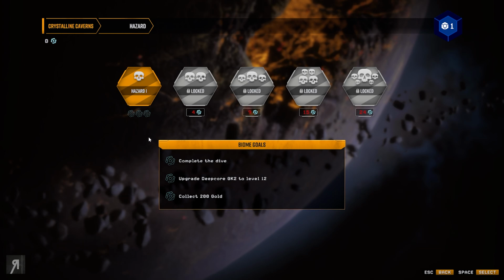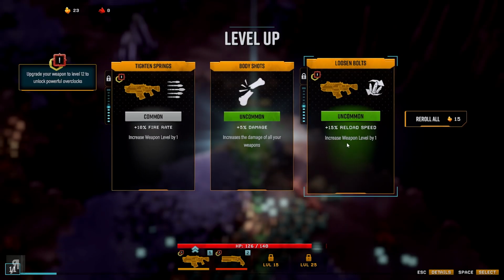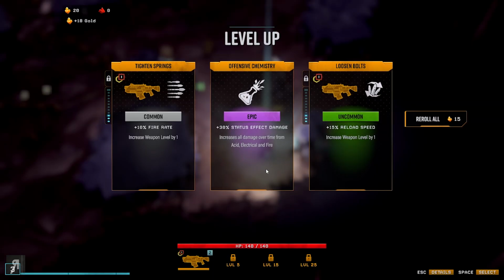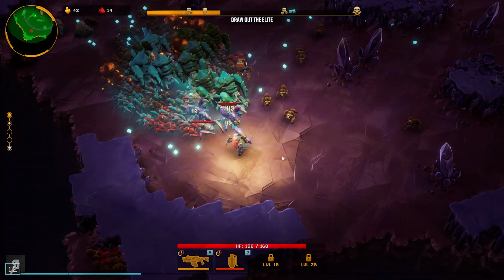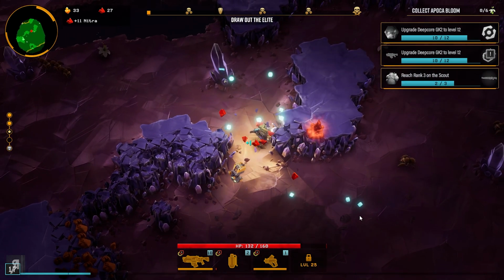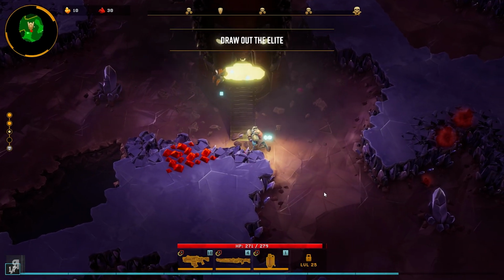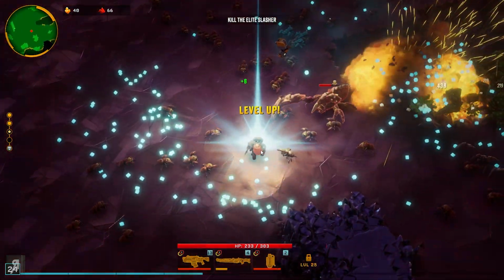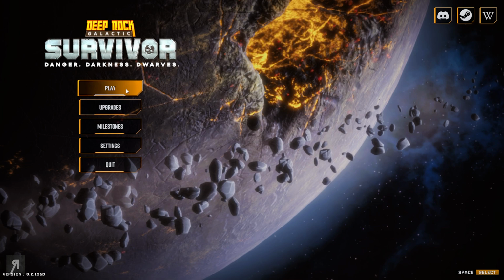DEEP ROCK GALACTIC SURVIVOR Gameplay | ROCK AND STONE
Let's Play Deep Rock Galactic Survivor! Deep Rock Galactic: Survivor is a single player survivor-like auto-shooter. Wield the full arsenal of Deep Rock Galactic, take on hordes of lethal aliens, mine riches, and unlock powerful upgrades. It's one dwarf against all of Planet Hoxxes!